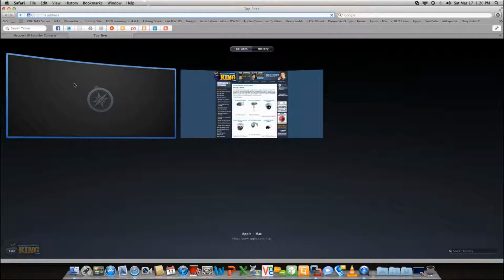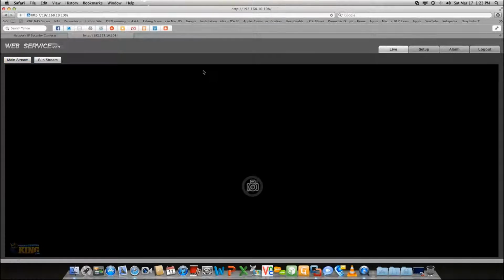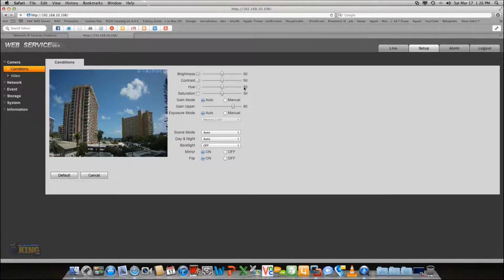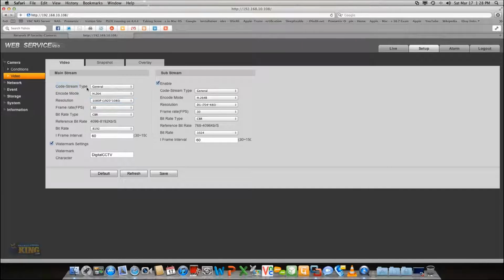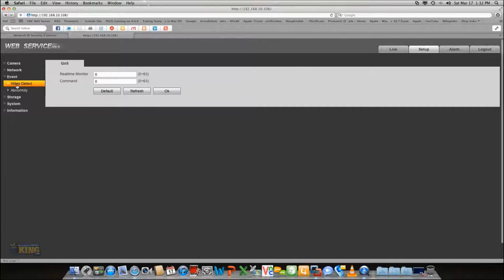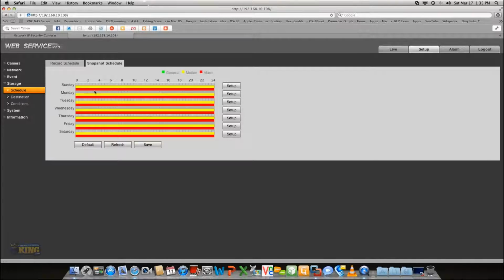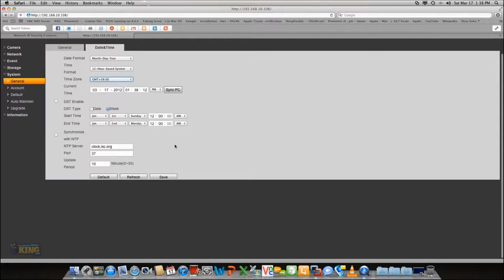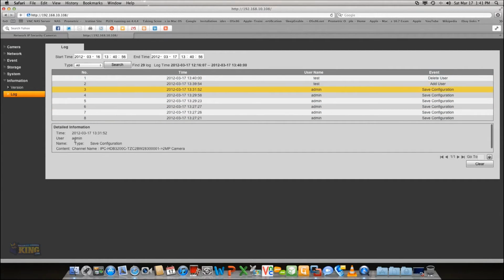WEB SERVICE Mac - 2 Megapixel IP Vandal Dome Network Security Camera - IPVD-EL2MP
This is a quick video demonstration of the new WEB SERVICE interface for our new camera IPVD-EL2MP Megapixel Dome Camera. This WEB SERVICE works on safari web browser natively.